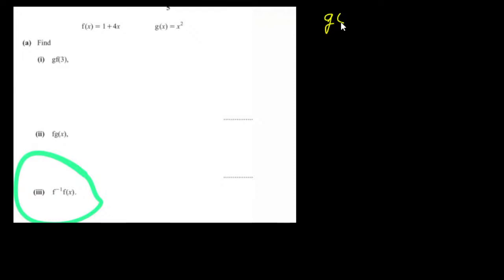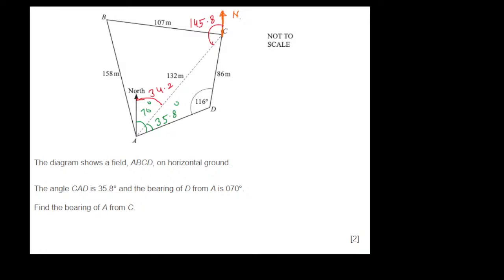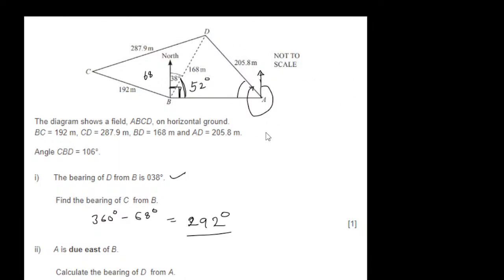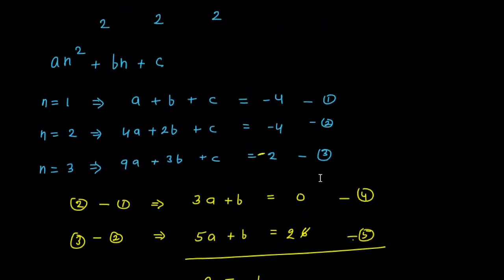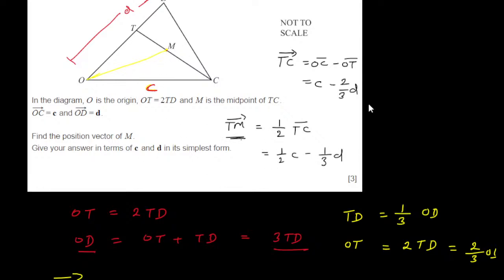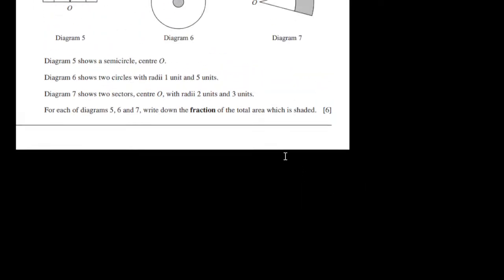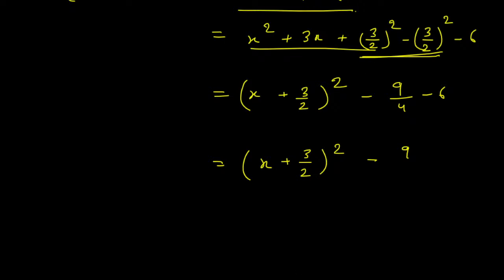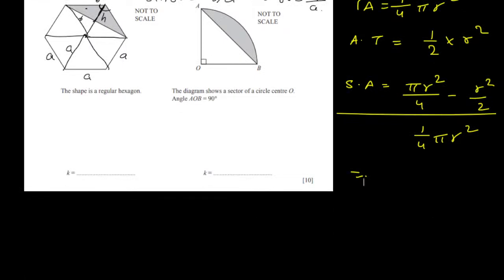Revision | IGCSE Mathematics